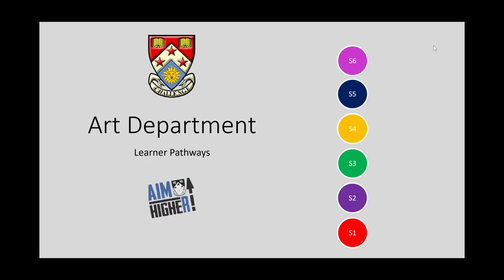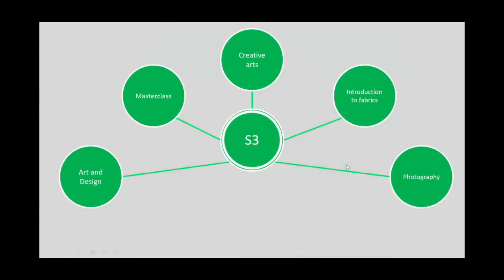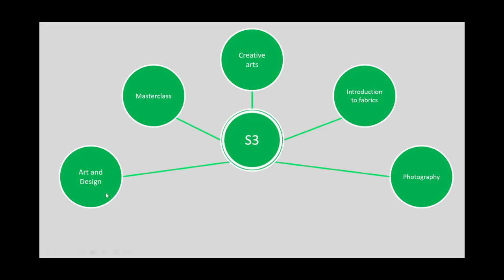S2 into S3 Art coursing pathways at Newbattle High School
This video explains the options for the S2 pupils moving into S3 within the Art and Design department for session 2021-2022.